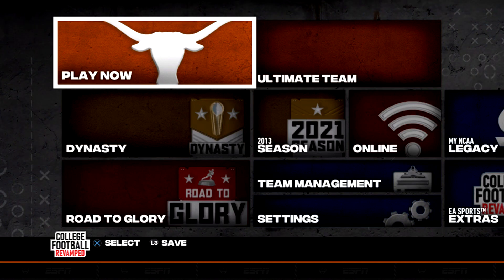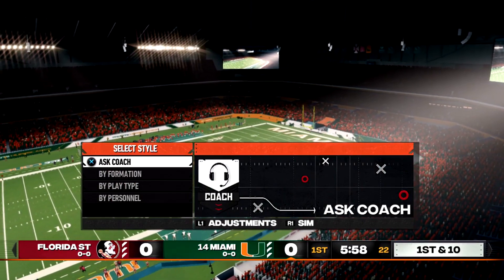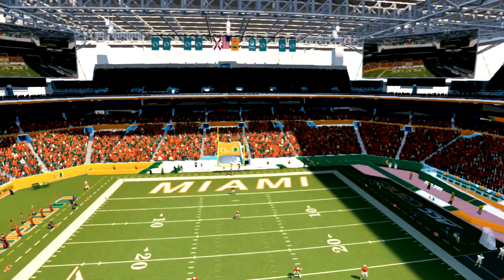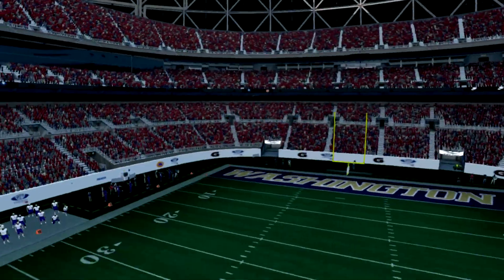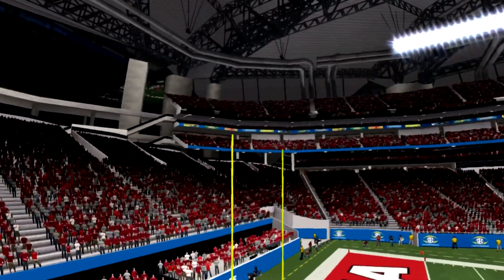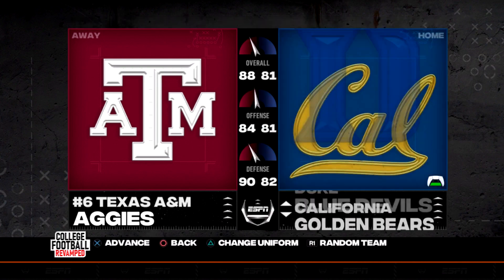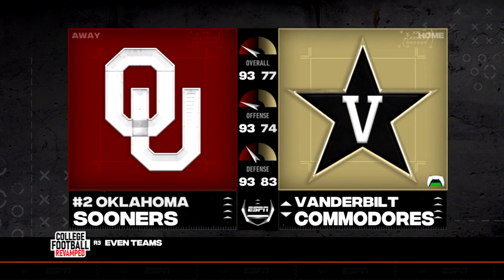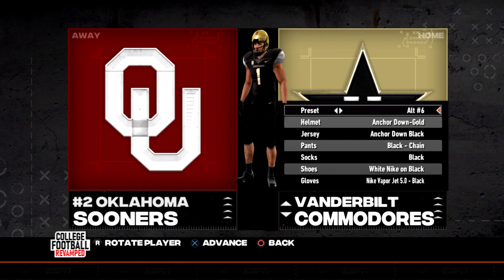College Football Revamped V17 | SEC Redo | Updated Stadiums, ESPN Scorebug and more...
In this video I'll briefly cover some of the updates the College Football Revamped team provided in V17.
Major updates include:
Updated scorebug, quarter transition to match ESPN
Updated cover athlete (Bryce Young)
Updated intro video, loading screens.